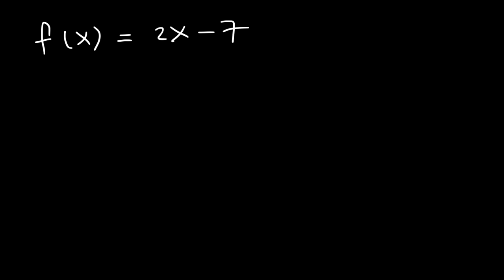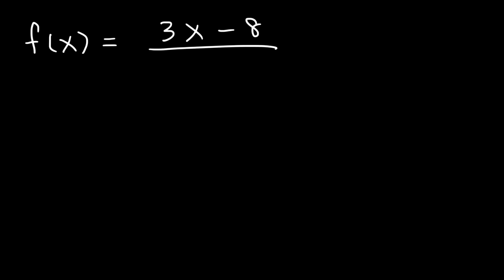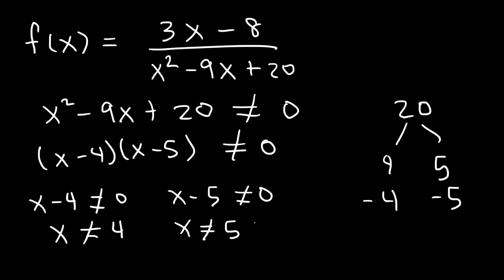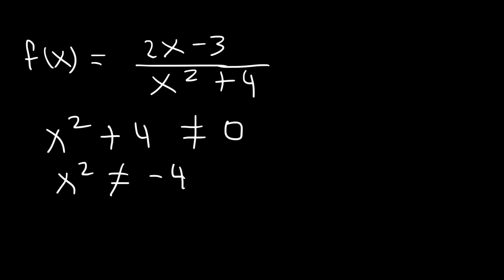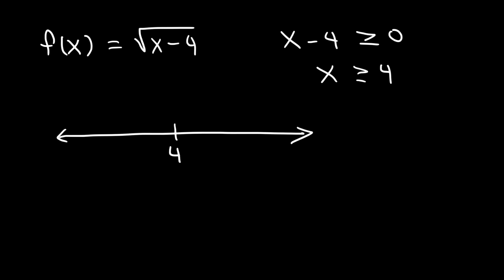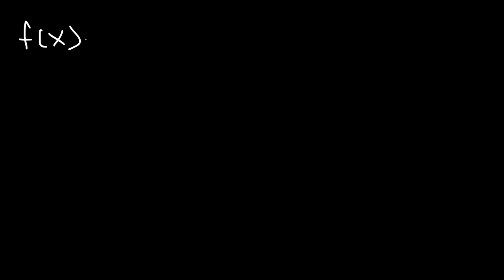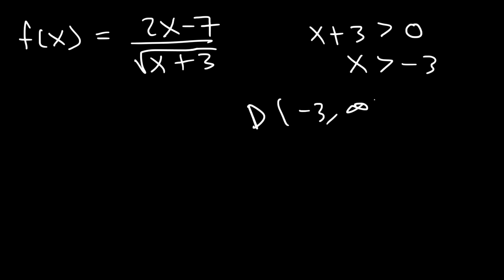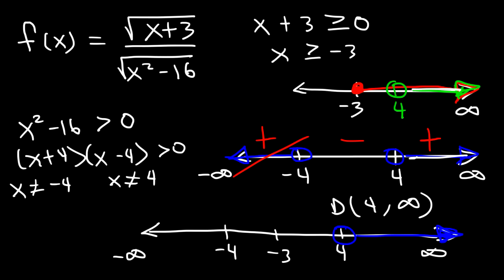How To Find The Domain of a Function - Radicals, Fractions & Square Roots - Interval Notation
This algebra video tutorial explains how to find the domain of a function that contains radicals, fractions, and square roots in the denominator using interval notation.